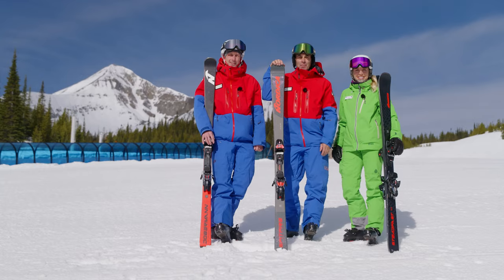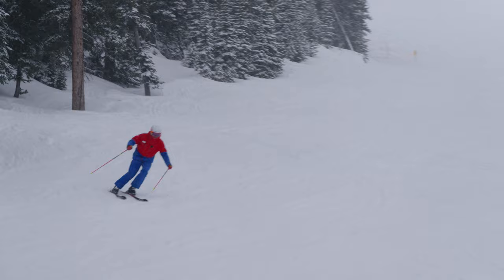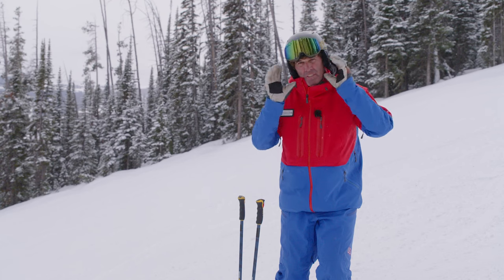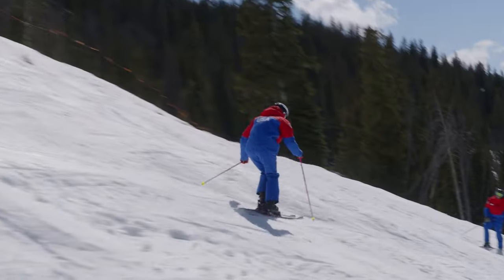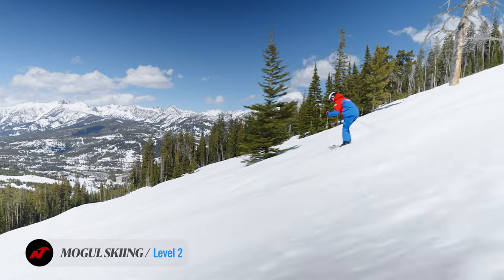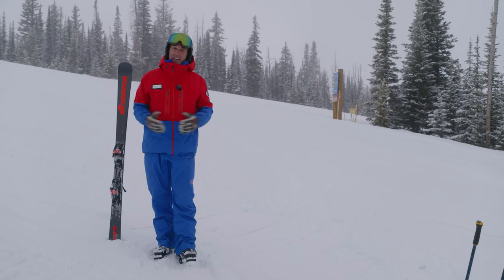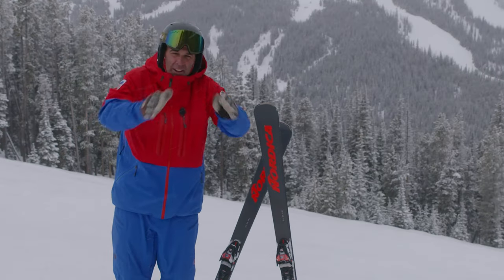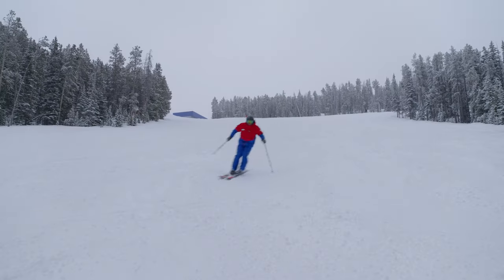Nordica Pro Series Level 2: How to Pass Your Level 2 Ski Instructor Certification Exam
THIS LEVEL 2 VIDEO IS FOCUSED ON ALL THE FUNDAMENTALS NEEDED TO PASS YOUR LEVEL 2 CERTIFICATIONS. THOSE CRITERIA COVERED ARE BELOW:

FUNNEL TURN:
This task can be used to assess the ability to continuously manage turn shape and size by moving from medium radius turns to progressively shorter radius turns. Turn shape and size needs to be actively adapted travel down the fall line should be maintained.
Variations - Long turns to short turns. - Short turns to shorter turns. - Reverse funnel using short to longer turns while maintaining the same speed.

TURNS WITHIN A CORRIDOR:
Ski a series of symmetrical (same width and length) turns within a corridor keeping a consistent speed through terrain and pitch changes.
Variations - Make a series a turns in one corridor and then change to another for a series of turns and change back to the original corridor (lane changes). - Use different size corridors for each series of turns. - Proactively change lines in easy moguls.

BUMPS:
Use this task to assess the ability to maintain a line by adapting the use of the fundamentals as needed. Example: Maintaining pressure along the length of the skis allows the skier to turn the legs effectively , steering the skis and creating the desired turn shape. Edge change is simultaneous at the finish and initiation phase. Through the turn edges are at an angle to allow for shaping and speed control. The magnitude of pressure is regulated throughout to keep the skis in contact with the snow.
Variations - Change where you turn on or around the bumps while maintaining a consistent speed. - Use the terrain variations and timing of pressure release to lift skis off the snow at transition. - Use a low edge angle to higher edge angle in one phase to control speed.

SHORT RADIUS PARALLEL TURNS:
This task can be used to assess the ability to turn legs separately from the upper body through the entire turn. At the initiation phase the simultaneous edge change needs to be shown consistently. Also, the pressure shifts toward the new outside ski and is directed to the outside ski throughout the turn. During the shaping and finish phases, the edge angle and rotation of skis are managed to allow steering of the skis.
Variations - Steer the skis rapidly through initiation and shaping with higher edge angles at finish. - Highest edge angles during shaping phase. - Lowest edge angle possible while maintaining symmetrical turn shape.

RAILROAD TRACKS:
This task can be used to show the ability to control and adjust edge angles. Example: Consistently increase and decrease edge angle from one set of corresponding edges to the other. The ski performance creates two distinct lines in the snow.
Variations - Perform railroad track turns with weight primarily on one ski. - Change the width of the corridor while leaving two narrow tracks in the snow.

THOUSAND STEPS:
This task can be used to assess the ability to manage fore/aft pressure by lifting each ski off the snow in a repeated stepping motion. Manage the rate of rotation so that a round and consistent turn shape is produced from turn to turn.
Variations - Increase the amount of ski divergence to tighten the turn radius. - Keep edge angles high enough to create a platform to move from foot to foot.

HOCKEY STOP IN BOTH DIRECTIONS:
This task can be used to assess the ability to turn the legs separate from the upper body and direct pressure to the outside ski while turning the legs across the hill to a stop. Skier must have the ability to control fore/aft pressure to stay in a corridor.
Variations - Control edge angle to allow for a long sideways slip before stopping. - Vary the intensity of stop from easy or soft to quick and abrupt.

CHAPTERS
0:00 Intro
0:42 Hockey Stops
1:14 Thousand Steps
2:32 Side Slip Edge Set
4:09 Notes with Michael Rogaine
4:28 Skating
5:46 Traversing
6:04 Traversing Over Bumps
6:53 Mogul Skiing
9:28 Checking in with the Basics
10:50 Funnel Turn
12:53 Short Radius Turns
14:31 Railroad Tracks
14:45 Review and Takeaways

FEATURING:
Michael Rogan - PSIA-AASI National Alpine Team Coach
Troy Walsh - PSIA-AASI National Alpine Team
Meagan Jones - Pacific Northwest Ski Examiner